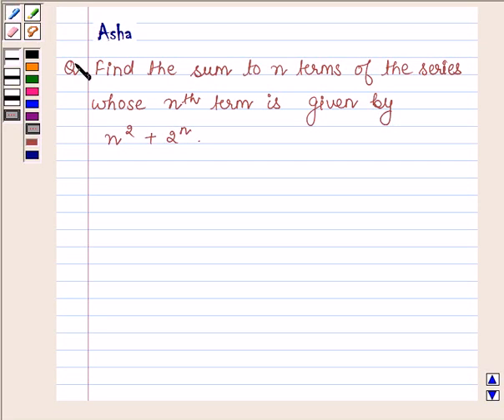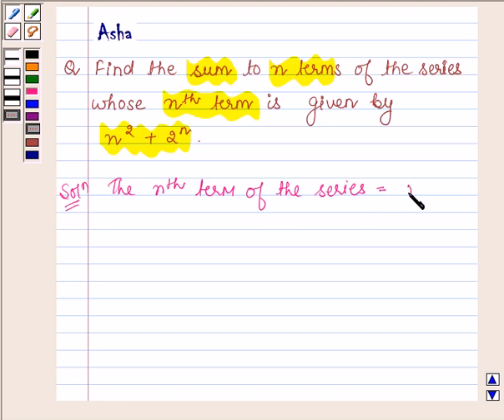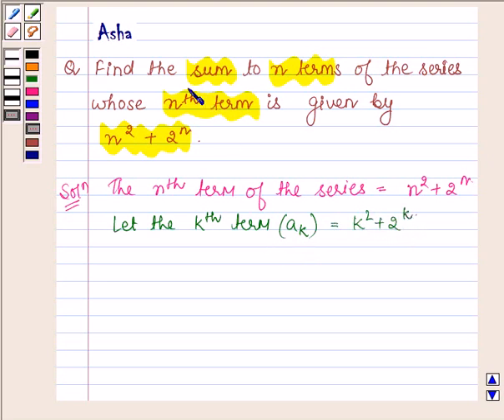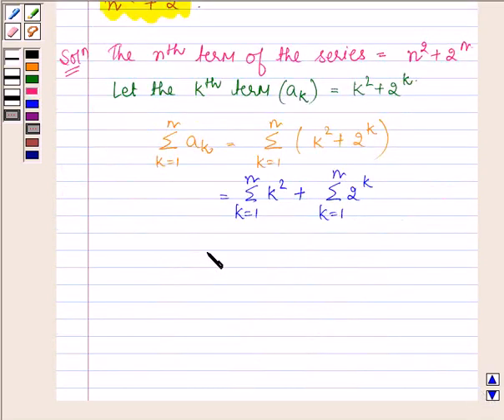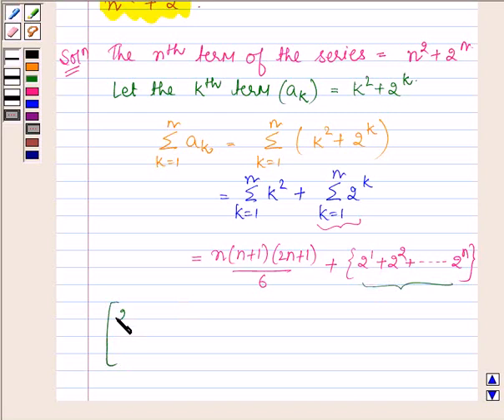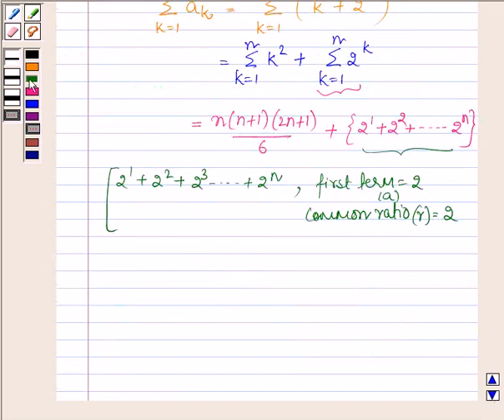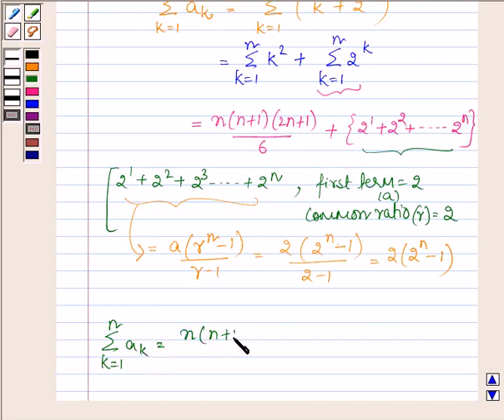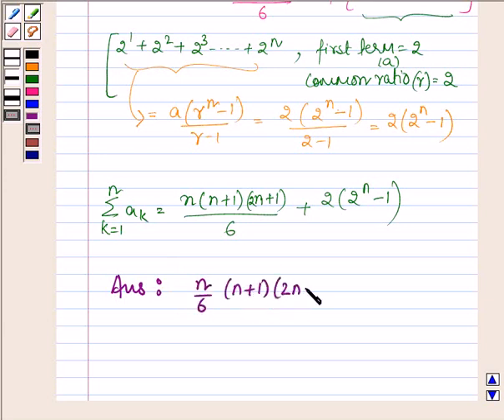Maths XI NCERT 9 9 4 9